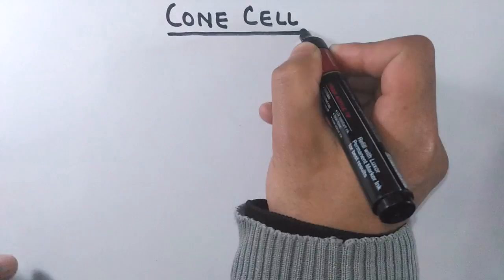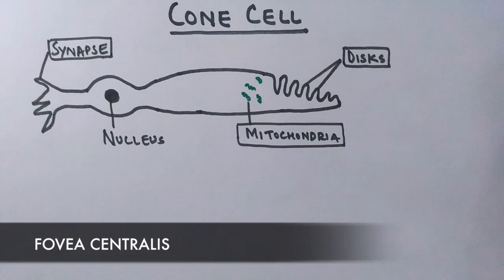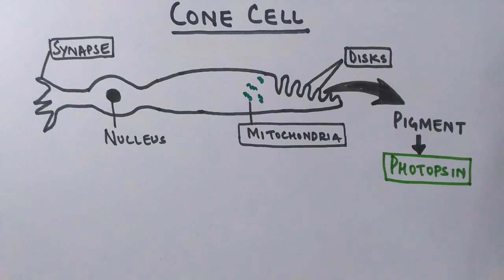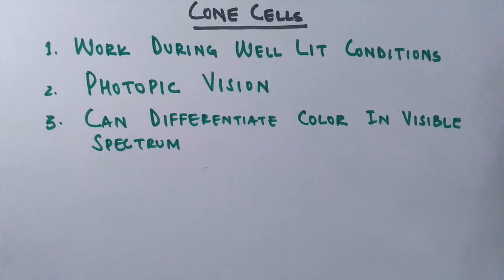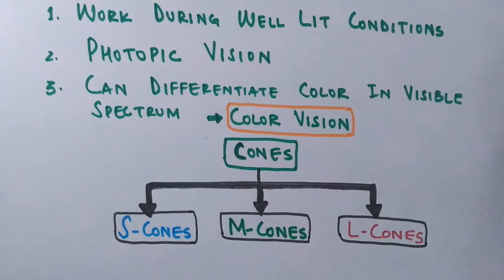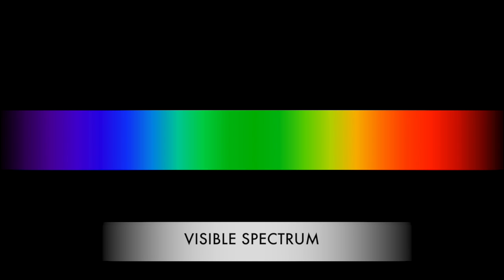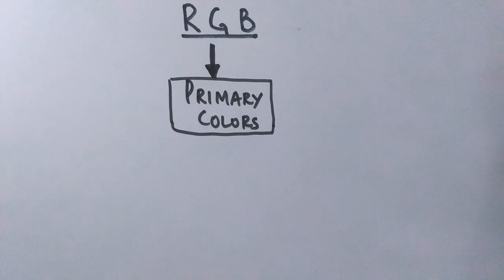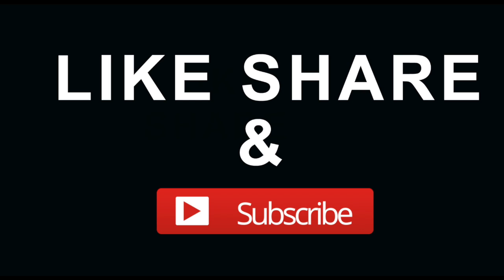Cone Cells and the Color Vision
Cone cells, or cones, are one of three types of photoreceptor cells in the retina of mammalian eyes (e.g. the human eye). They are responsible for color vision and function best in relatively bright light, as opposed to rod cells, which work better in dim light. Cone cells are densely packed in the fovea centralis, a 0.3 mm diameter rod-free area with very thin, densely packed cones which quickly reduce in number towards the periphery of the retina. There are about six to seven million cones in a human eye and are most concentrated towards the macula.

Perception of color begins with specialized retinal cells containing pigments with different spectral sensitivities, known as cone cells. In humans, there are three types of cones sensitive to three different spectra, resulting in trichromatic color vision.

Each individual cone contains pigments composed of opsin apoprotein, which is covalently linked to either 11-cis-hydroretinal or more rarely 11-cis-dehydroretinal